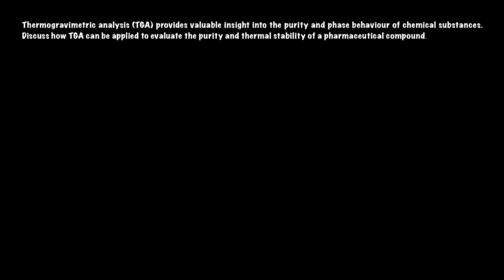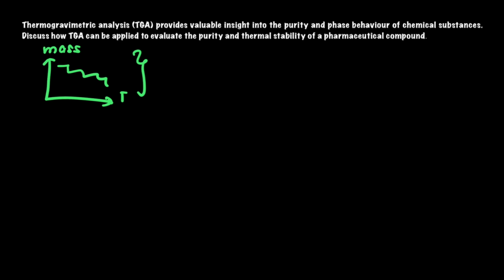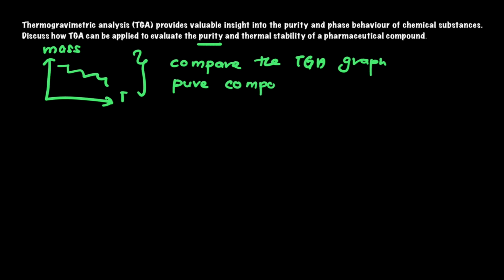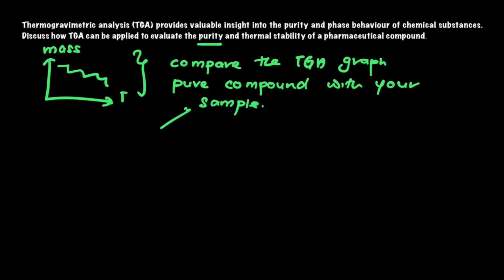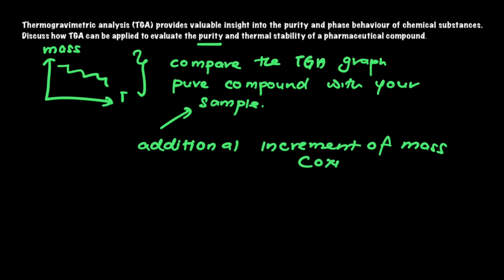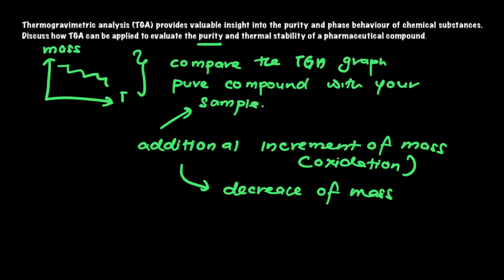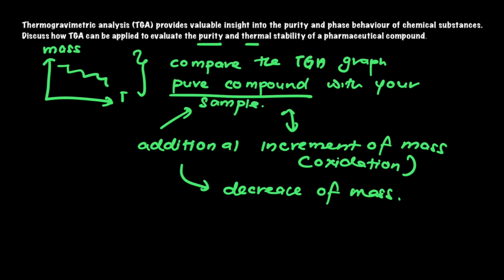Thermogravimetric Analysis (TGA)